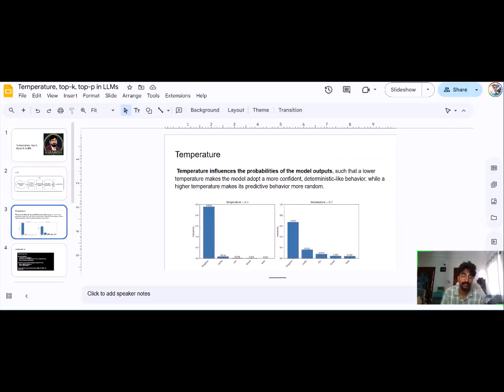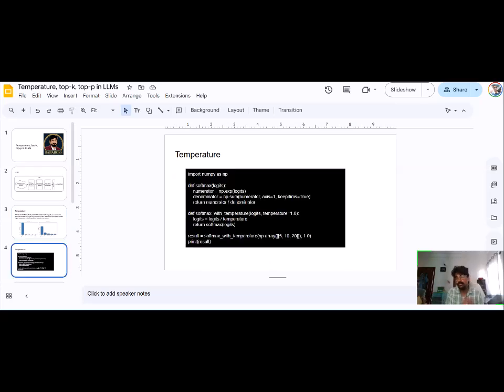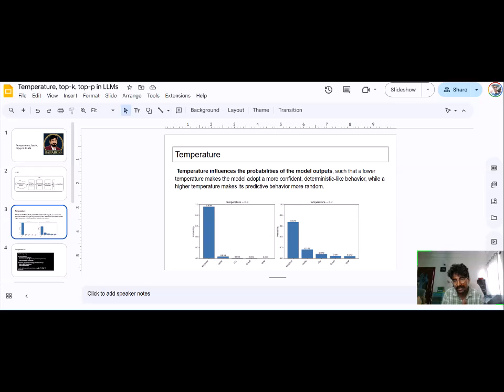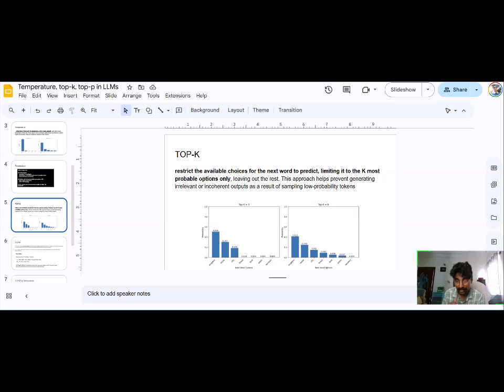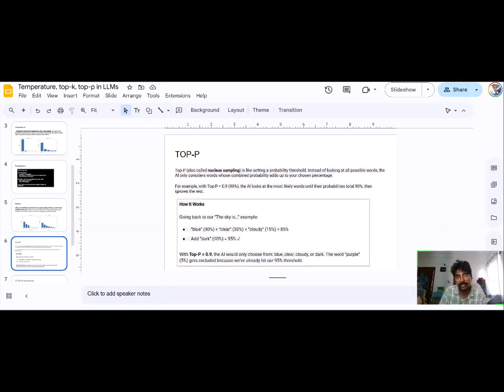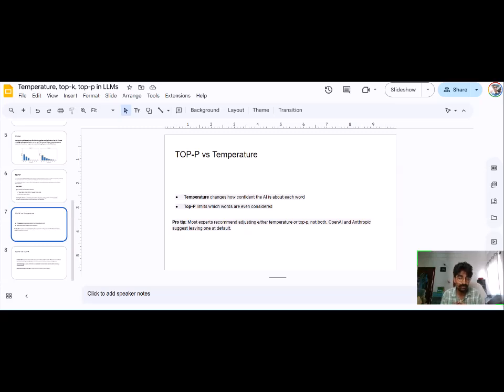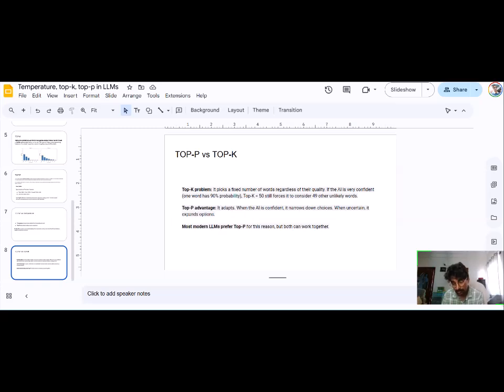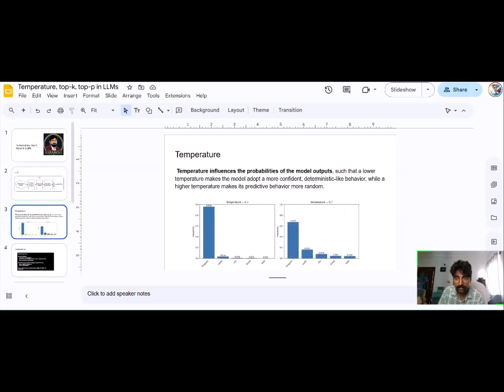Temperature, Top-K & Top-P Explained in 10 Minutes | LLM Sampling Made Simple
In this video, we break down Temperature, Top-K Sampling, and Top-P (Nucleus Sampling) in Large Language Models (LLMs) like GPT and other Generative AI systems.

Ever wondered:
👉 Why LLM outputs change every time?
👉 What happens when temperature = 0?
👉 How Top-K limits randomness?
👉 Why Top-P is called nucleus sampling?

We explain everything with simple intuition, real examples, and visual reasoning—perfect for:
✔️ AI beginners
✔️ ML engineers
✔️ GenAI learners
✔️ Students
✔️ Data Scientists

📌 Topics Covered:

What is Temperature in LLMs?

How randomness is controlled in text generation

Top-K Sampling explained

Top-P (Nucleus Sampling) explained

Comparison: Temperature vs Top-K vs Top-P

Best settings for chatbots & creative writing

Real-world usage in ChatGPT-style models